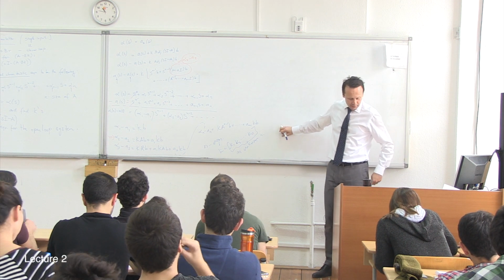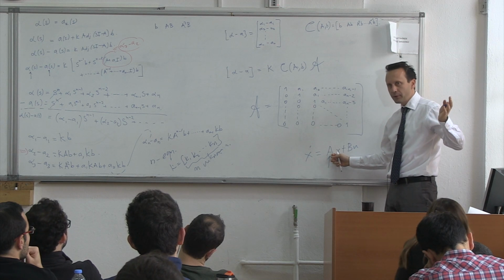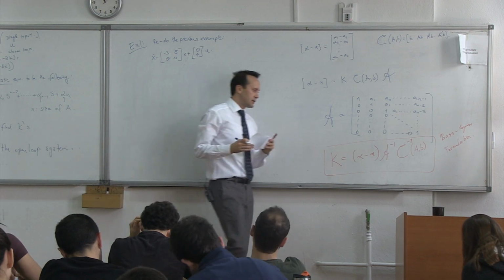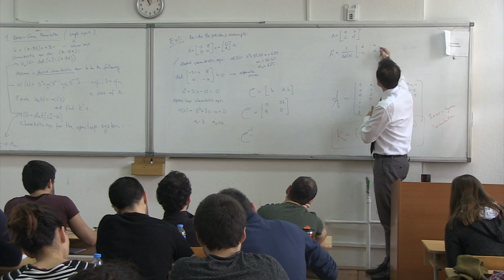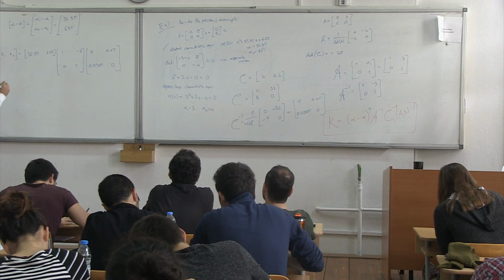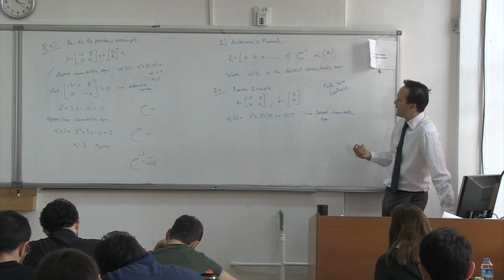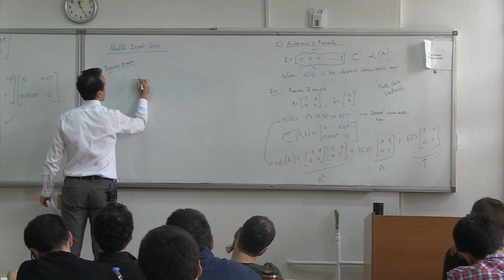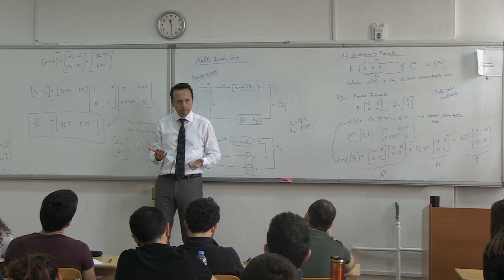AE483 - Automatic Control Systems II - Lecture 5.2